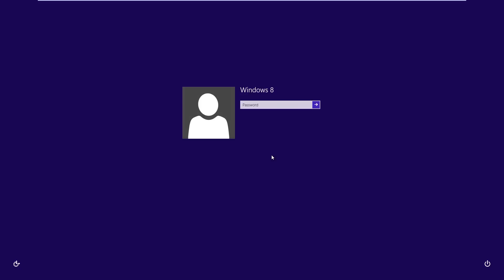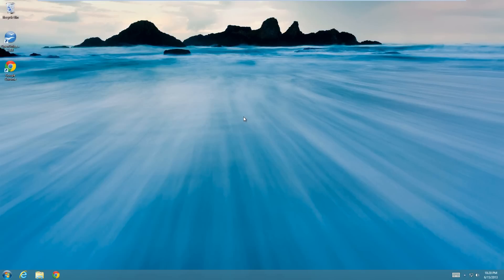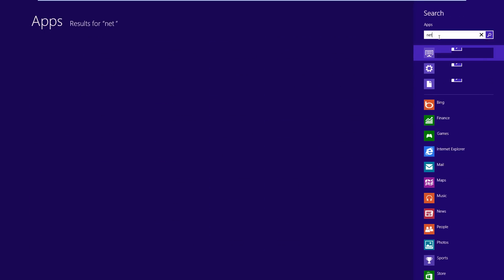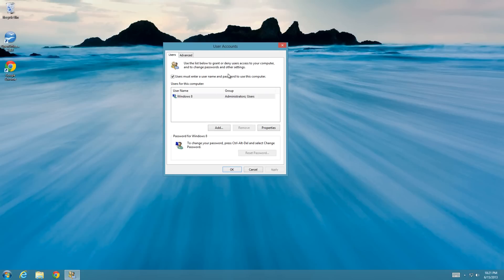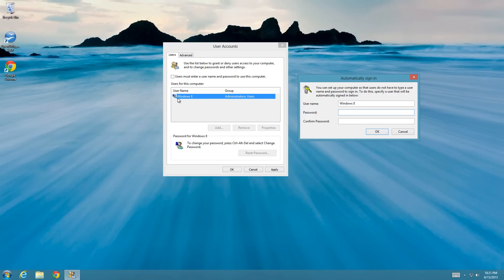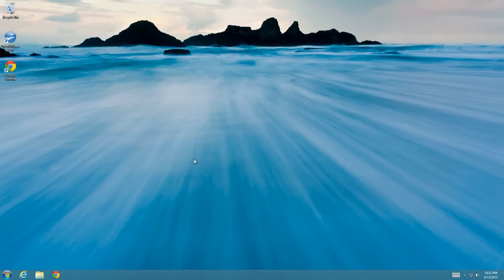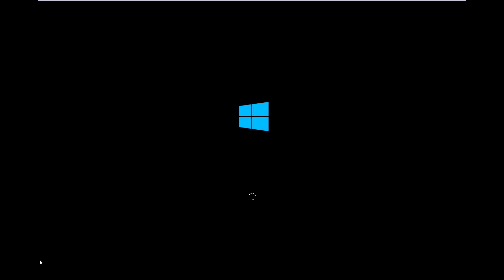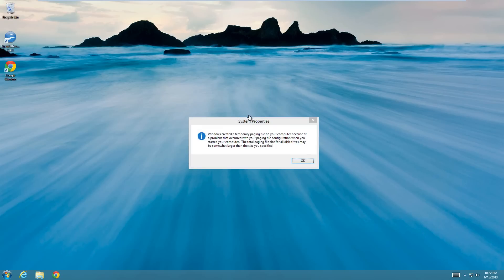How to Automatically Login to Windows 8 Without Entering a Password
This video will show you how to easily make it so that Windows 8 doesn't require a password on login, it just boots straight to the Windows 8 Metro Screen (check out my next video on how to make it boot directly to the desktop instead). This doesn't require any extra software, and is easy enough for anyone to do it.

All you have to do, is move your mouse into the upper right hand corner, and click on the search option that appears.

Next, type netplwiz. The program won't show up until you've typed the whole thing, so make sure to type all the letters correctly.

Click on the netplwiz option that pops up. This will open a window on the Windows 8 Desktop.

In the netplwiz window that pops up, uncheck the box for "Users must enter a user name and password to use this computer." Then hit apply at the bottom.

A window will pop up asking for the user name and password of the account you want to automatically log in to when Windows 8 boots. Put in the username of the account you want to use, and then enter the password in the next two boxes. If you incorrectly enter the password, it will make you enter it again.

Then just hit ok, and the next time you restart the computer, it will auto login.